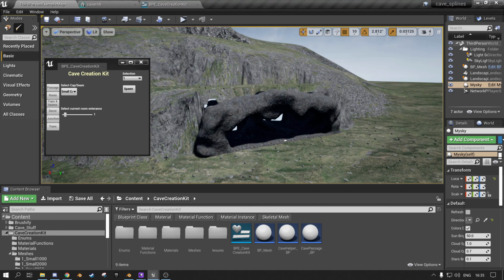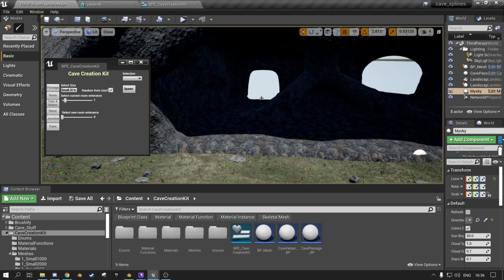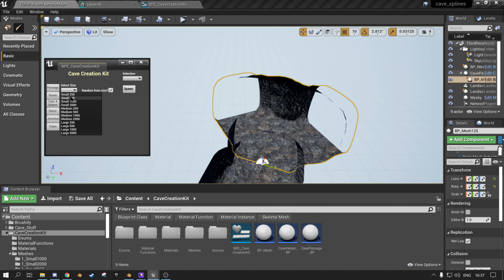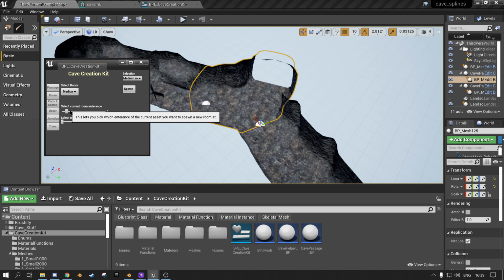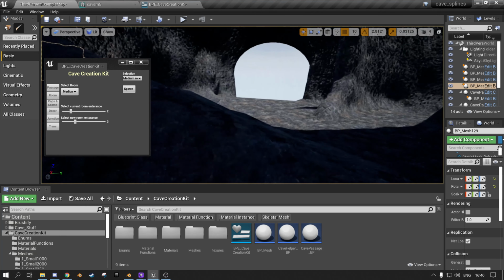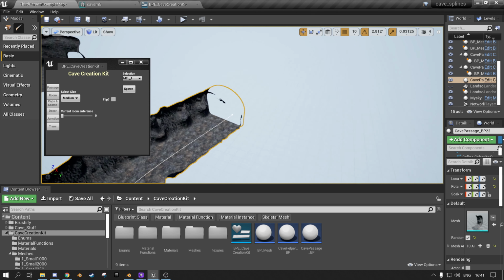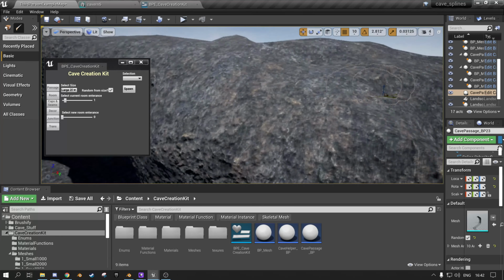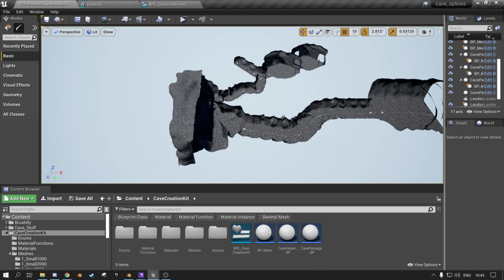Cave Creation Kit dev blog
A quick look at the Cave Creation Kit for UE4, showing some of the features available.